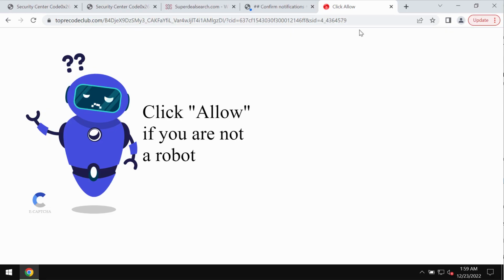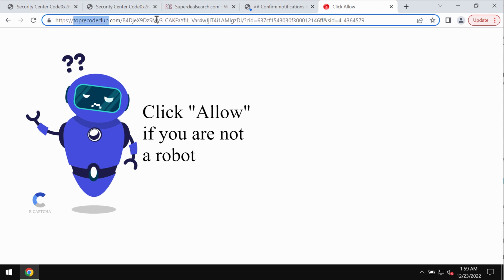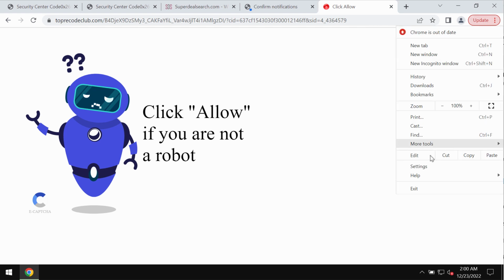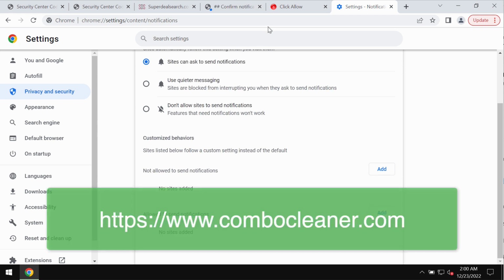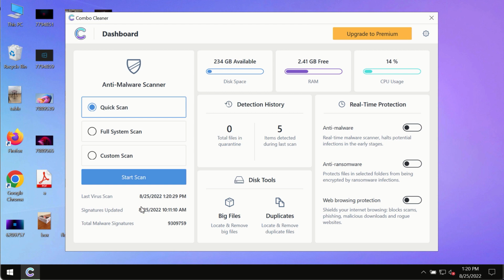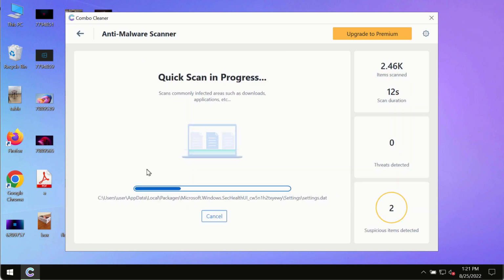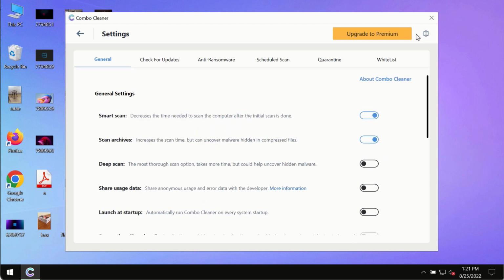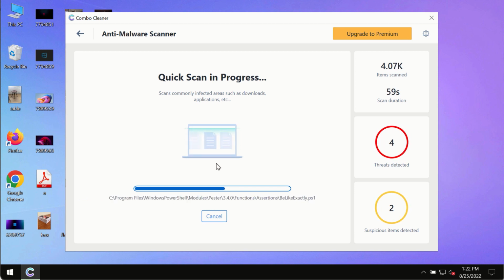Toprecodeclub.com pop-up ads - how to remove?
Toprecodeclub.com is a new malicious site. It shows multiple pop-up advertisements that are displayed in the form of web push notifications. In case you have mistakenly clicked on the "Allow" button in these pop-ups, remove these annoying ads with Combo Cleaner Antivirus via the official or, optionally, follow the manual guidelines in the video tutorial.